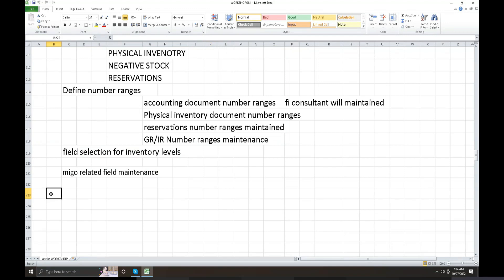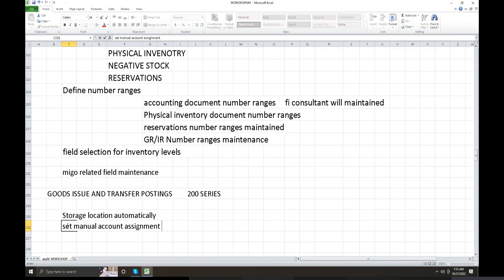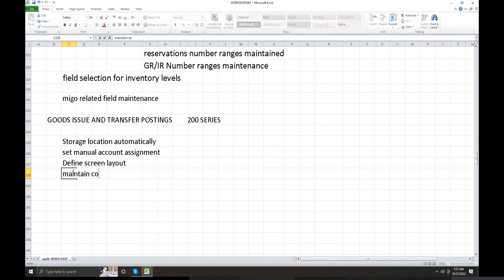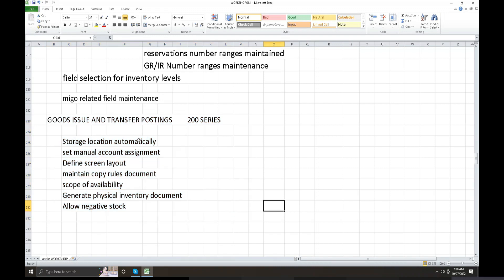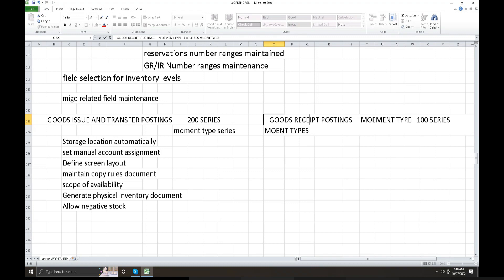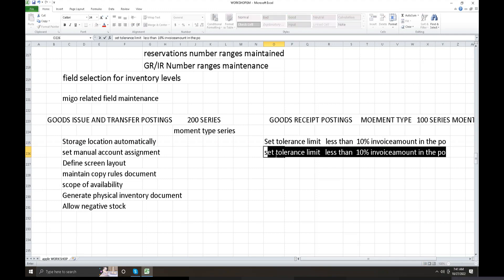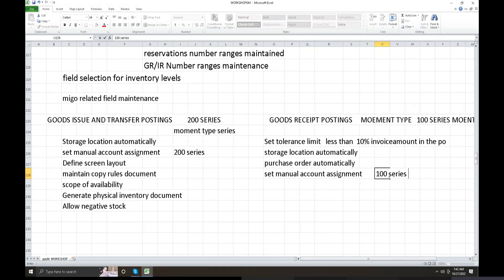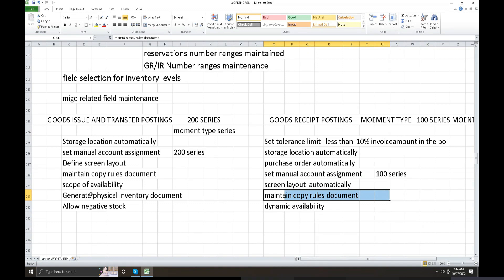SAP MM S4 HANA Goods Issue/Goods Receipt Process | Inventory Management | SAP MM in Telugu | Veera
SAP MM S4 HANA Goods Issue/Goods Receipt Process | Inventory Management

New Batch SAP MM + S4 HANA MM Starts on Jan 22nd 2023.

SAP MM in Telugu
SAP MM Training in Telugu
SAP MM Telugu Training
SAP MM Goods Issue Process
SAP MM Goods Receipt Process
SAP MM Inventory Management
SAP MM S4 HANA
SAP MM S4 HANA Telugu
SAP Telugu